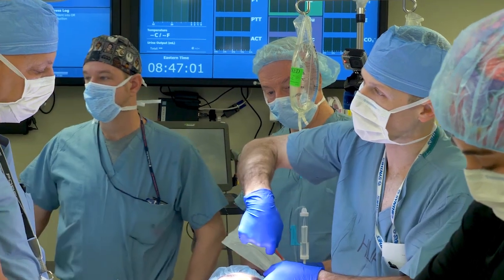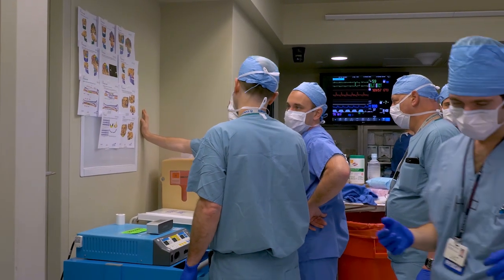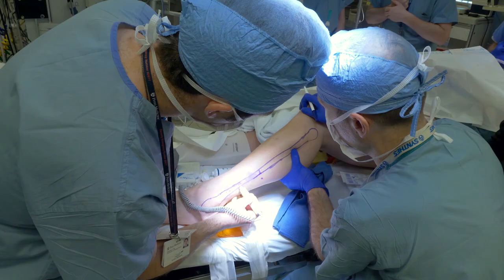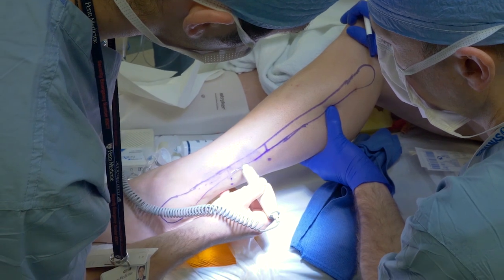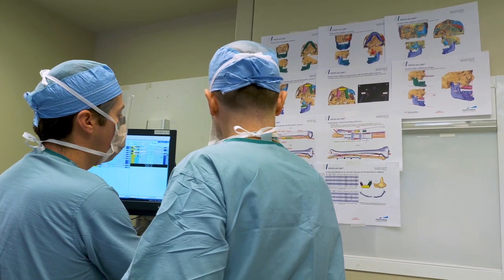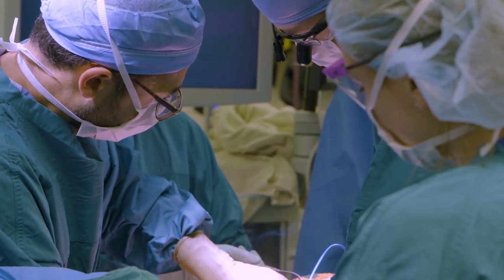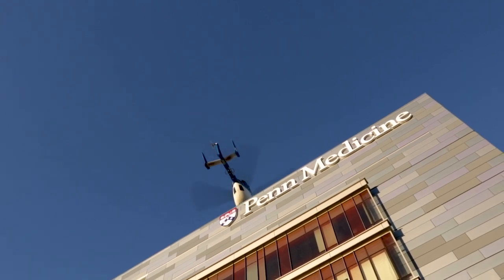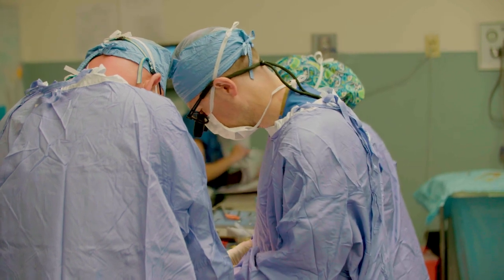Surgeon Spotlight: Dr. Stephen J. Kovach, III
Stephen J. Kovach, III, MD, shares how reconstructive microsurgery at Penn Plastic Surgery changes lives.

“Reconstructive microsurgery is really about putting back together our fellow human beings,” said Dr. Kovach.

Penn Medicine is one of the busiest microsurgical centers in the United States, with a large team of microsurgeons and reconstructive surgery experts who work together to ensure optimal care for patients. From breast reconstruction to head and neck reconstruction to extremity reconstruction, Penn Medicine has the expertise to provide the full range of options.

“There really is no limit to provide for reconstruction at Penn Medicine. What makes Penn Medicine special are the people you are surrounded with here,” Dr. Kovach said. “You have an incredibly dedicated group of physicians and nurses and other specialists that are deeply invested in your care and seeing you get better.”